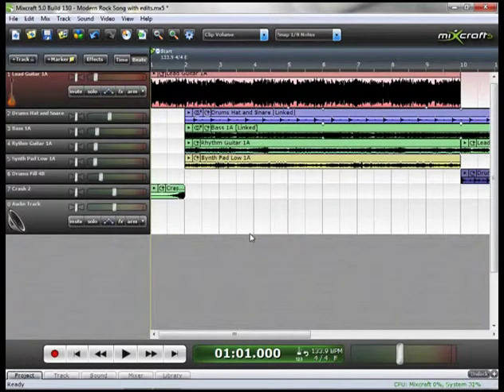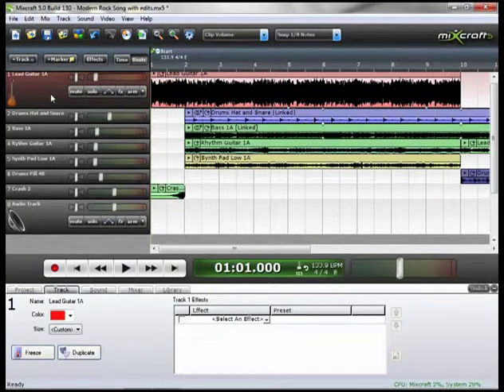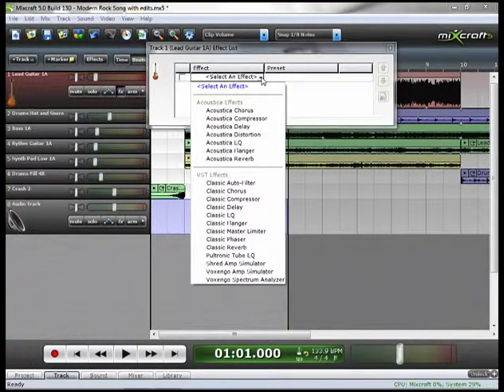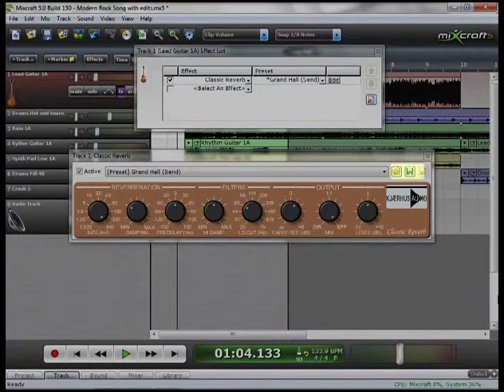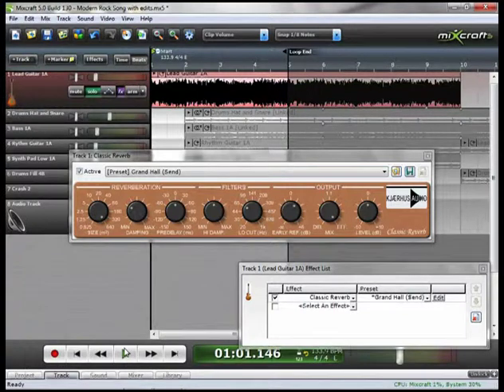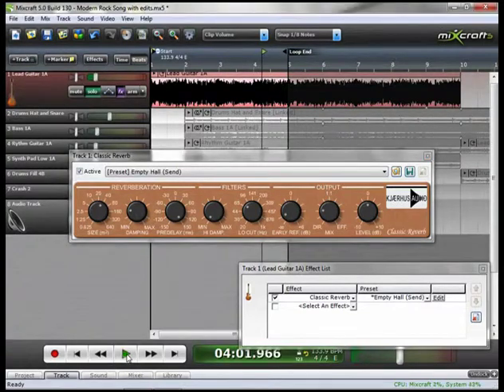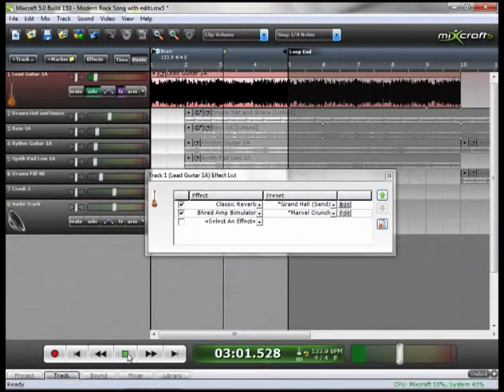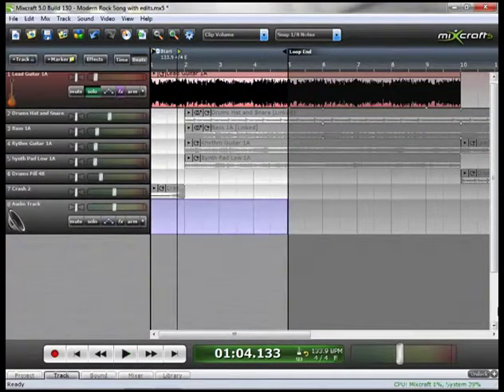Instructional Design Mixcraft 5 FX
Instructional Design Demo
Mixcraft 5 Software
Instructor led